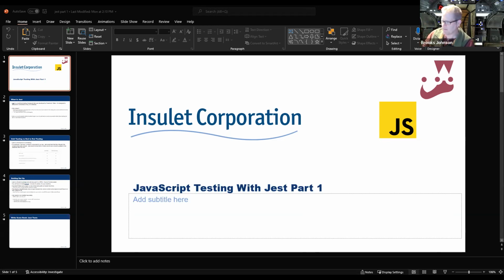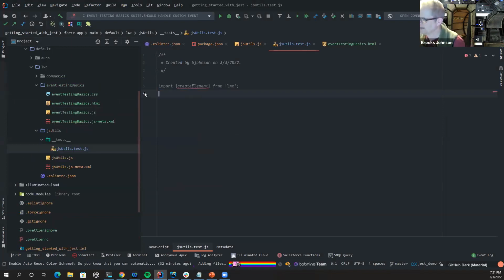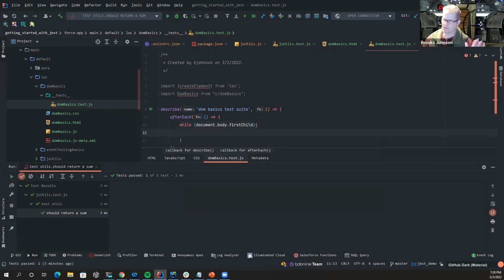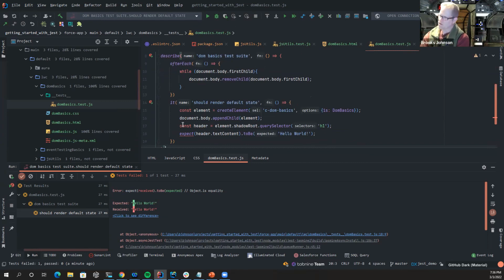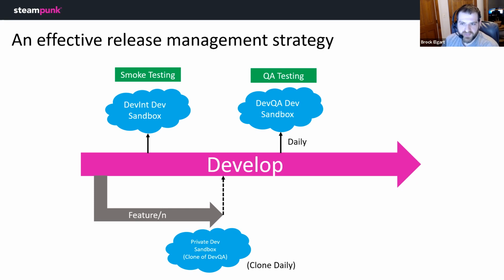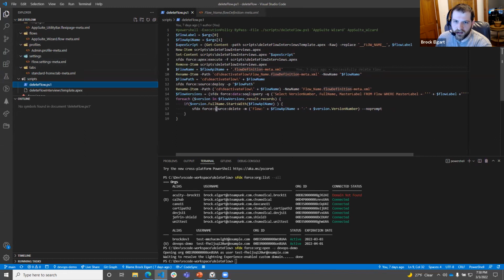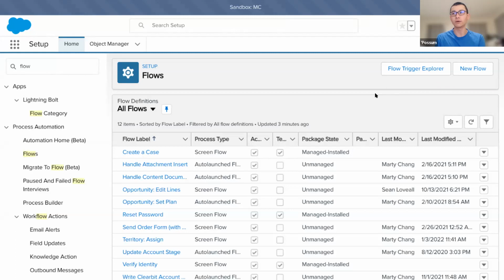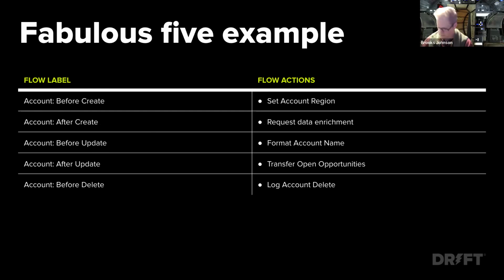20220304 meetup - short tech talks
***15-minute Tech Talks***

Brooks Johnson: Getting Started With LWC Jest Testing

Brock Elgart: DevOps Tips and Tricks

Marty Chang: An Agile Introduction to Record-Save Flows